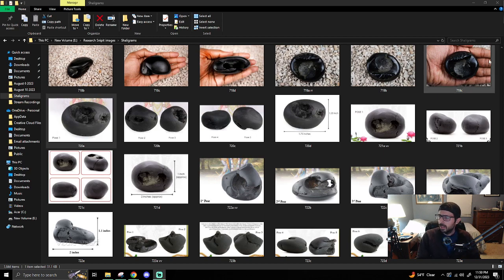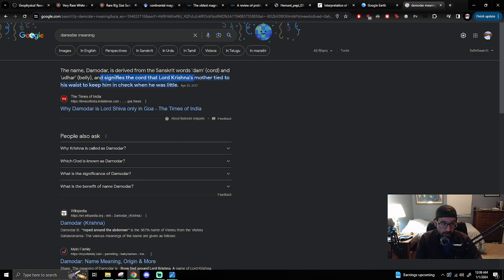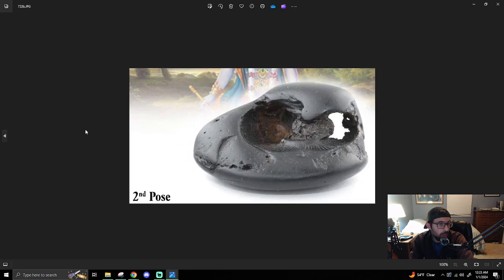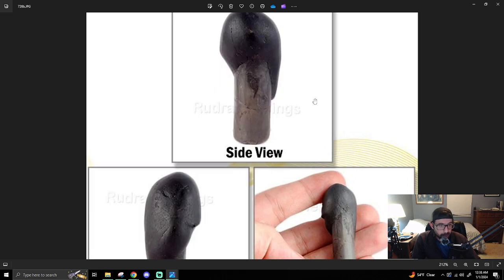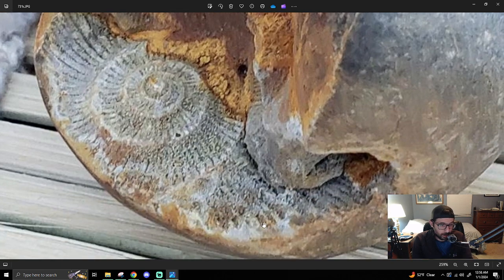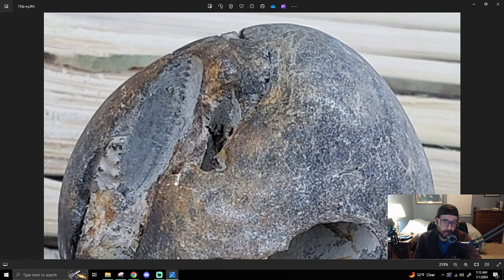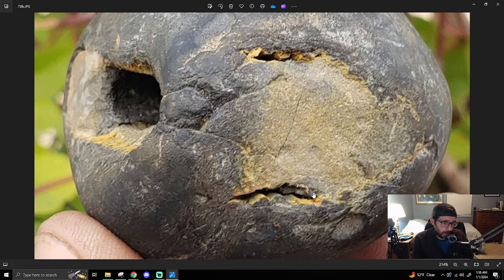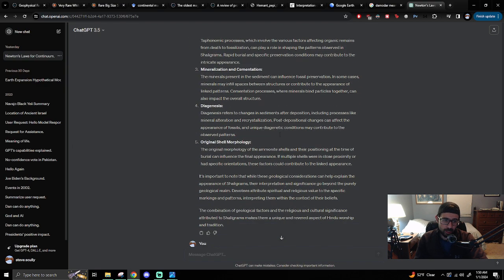Underground Science #379 - Waterworks